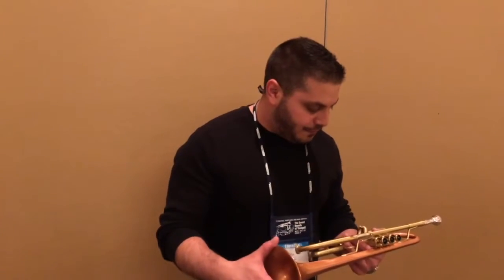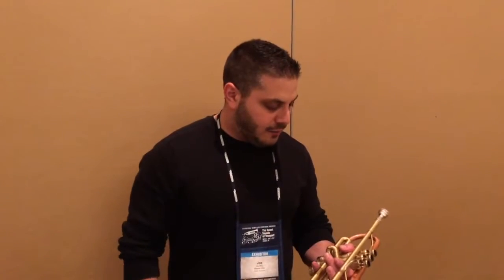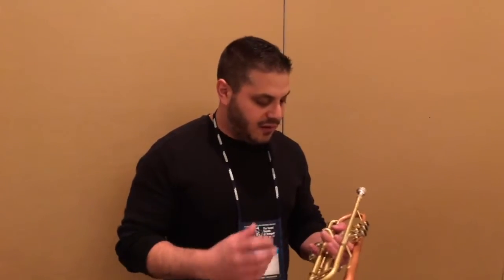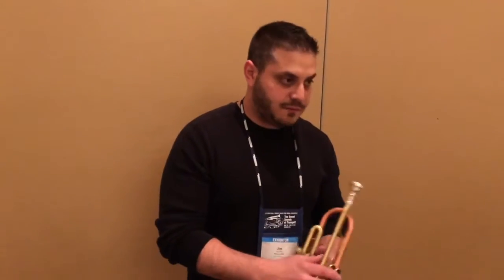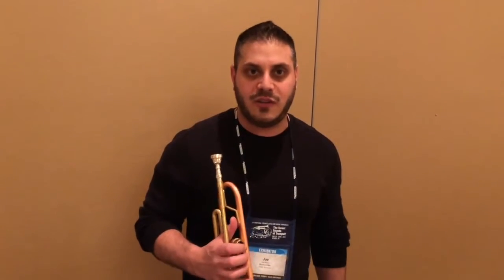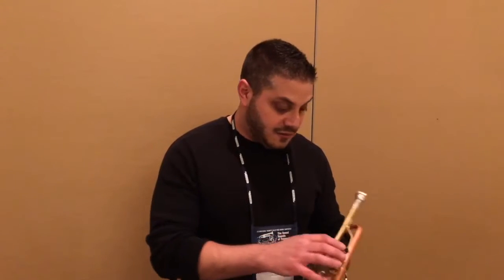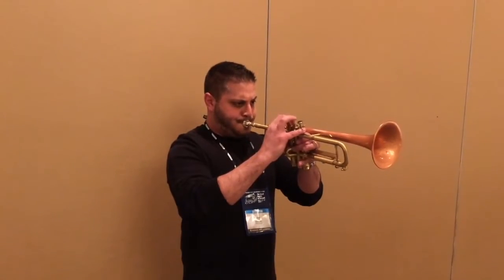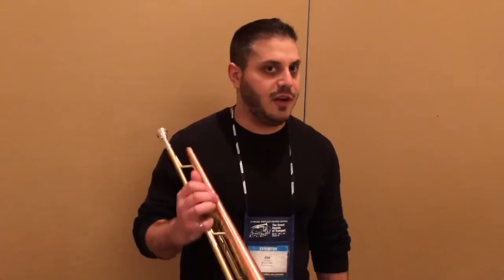Joe Pino on the VRII J~MOD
We caught up with Joe Pino at the 2017 ITG Conference and asked him to take the VRII J~MOD for a test drive and offer his thoughts.